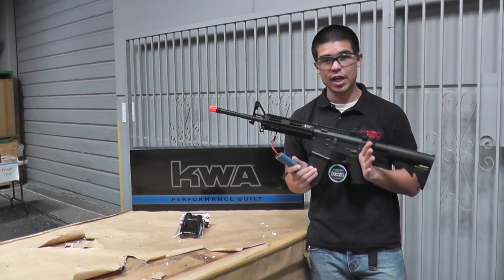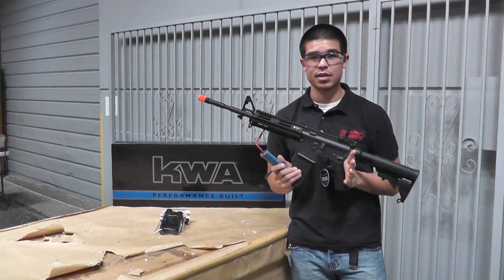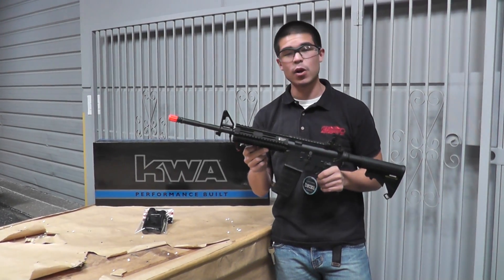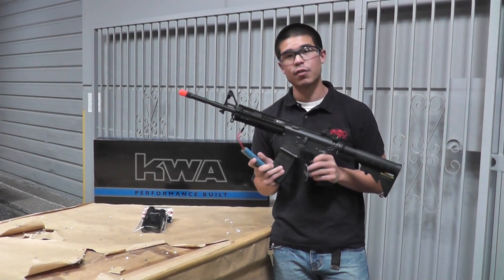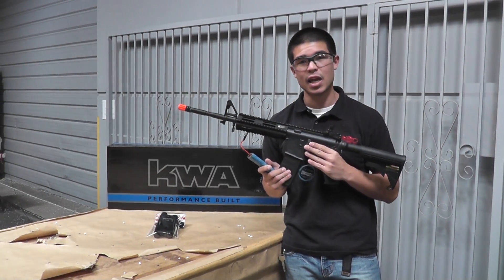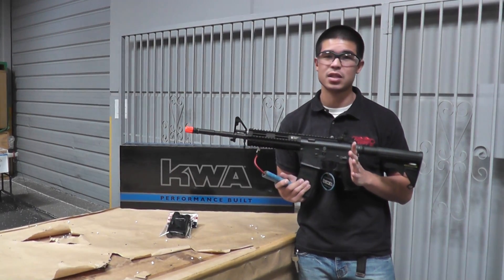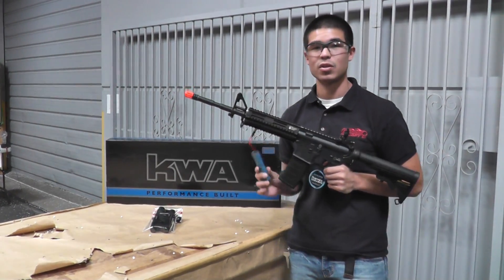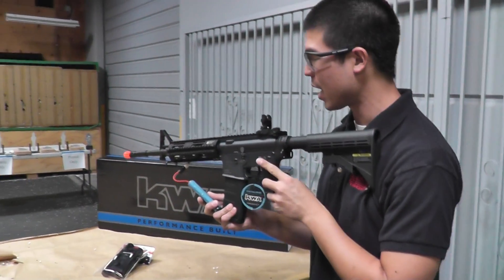Airsoft GI Uncut - Airsoft GI KWA CQR A3 Carbine AEG Airsoft Gun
The KWA M4 A1 CQR is a serious game changer for the airsoft community. There has never been a gun of this high quality for sale at such a low price, and never have we built a gun with such a high value per dollar ratio, ever! The brilliant techs at Airsoft GI began building the Airsoft GI KWA CQR A3 Carbine AEG with the KWA M4 CQR, which is virtually the same as the current KWA 2GX AEG's with one exception, the lower receiver is made of high quality fiber reinforced polymer, bringing the price down quite significantly. From there, they have fitted this base gun with a one piece convertible barrel and 7" Free Float RIS. As a result, the final product is a unique carbine with a flush, intimidating look and sturdy front end.

 Specifications:
Manufacturer: Airsoft GI
Model: KWA CQR A3 Carbine
Muzzle Velocity: 330-350 fps
Magazine Capacity: 120 rounds
Package Includes: Gun, Magazine, Cleaning Rod, and Manual

Features:
Durable polymer lower with metal upper
Free float RIS
2GX gearbox
KWA base gun